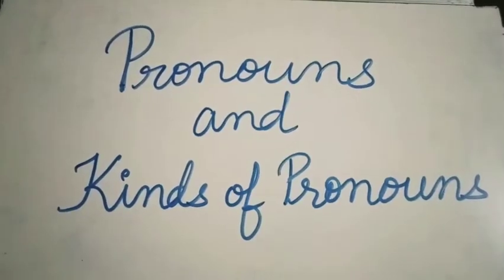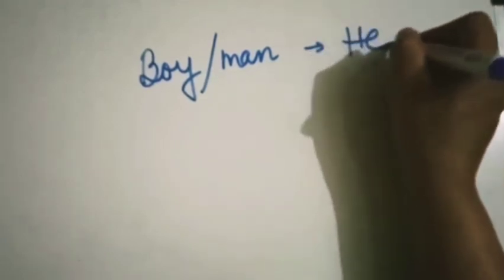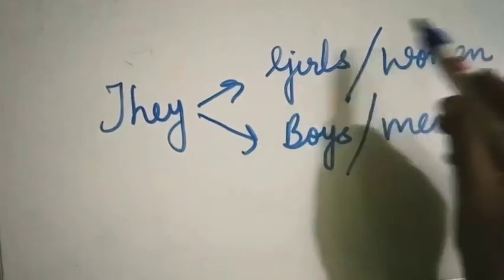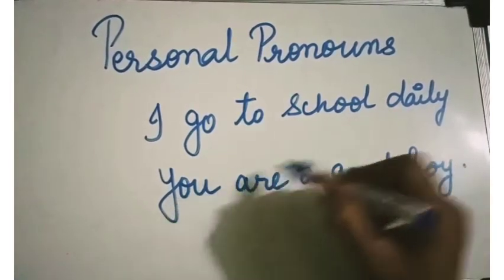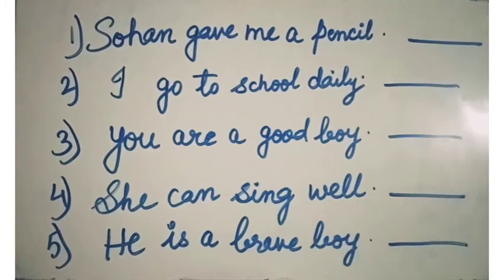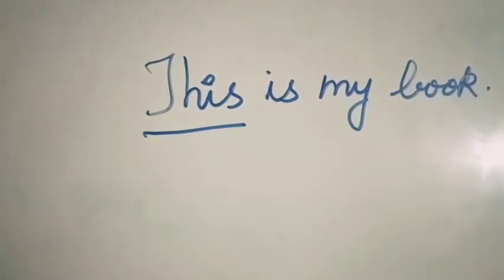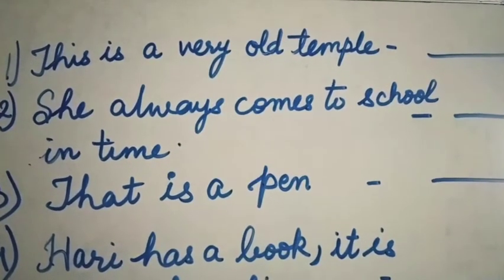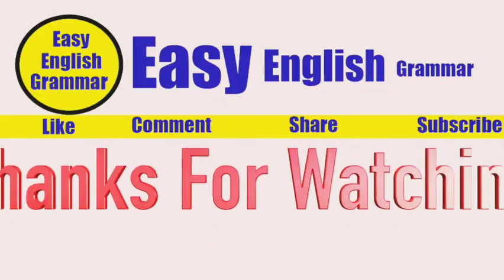Pronouns-personal and Demonstrative (lesson1)||Easy English Grammar||easy learning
This video is about Pronouns and kinds of pronouns(lesson 1) in which I have described about personal pronouns and demonstrative pronouns firstly. It is good for all the students, studying in any class and for beginners too. Beneficial to improve your English spoken and learning easily.
# primary class(3, 4,5,6)
secondary and senior secondary education
easy English learning
English speaking
Easy English Grammar